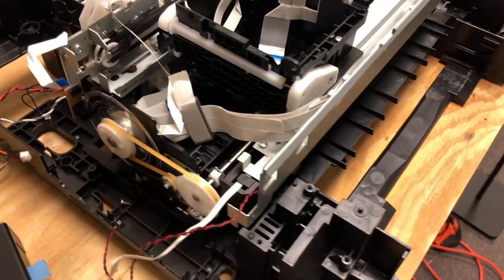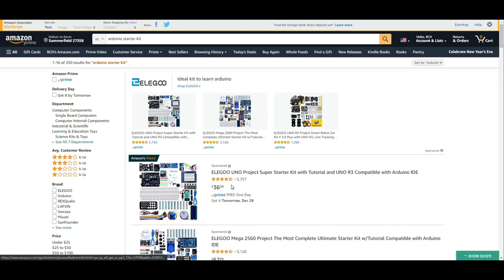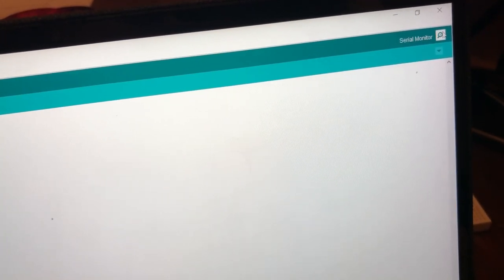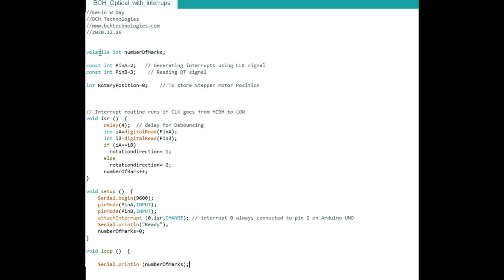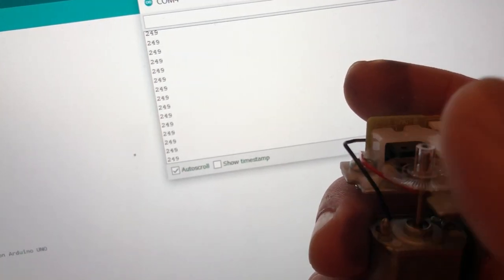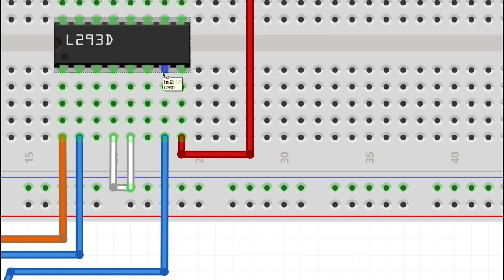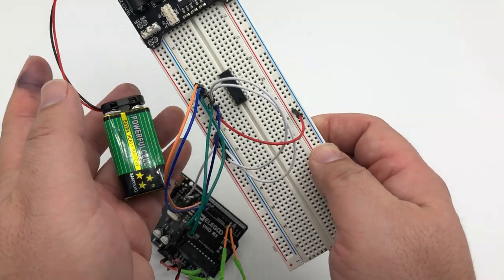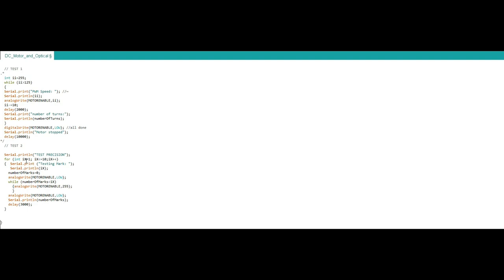Program Arduino with Epson Optical Encoder & DC Motor - DIY DTG Printer Series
We give detailed examples of using Epson's Optical Disc Encoder to record and control a DC motor, a very useful skill in DIY DTG Printer making. [15-10] You can modify the code for printer DTG modification or motor precision control. Three scenarios are presented: simple rotation detection, system interruptions, and precision motor control.

Product used: Epson DEI-P91 Optical Encoder with Mabuchi FK130SH08500R Motor for Epson XP Printers
embedded systems
encoder sensor
optical encoder
printer dtg
diy dtg printer
печать на футболках

CHAPTERS:
00:01  Intro
01:39  Align the Pins
04:12  Using the Board